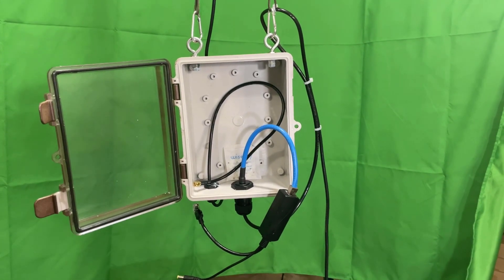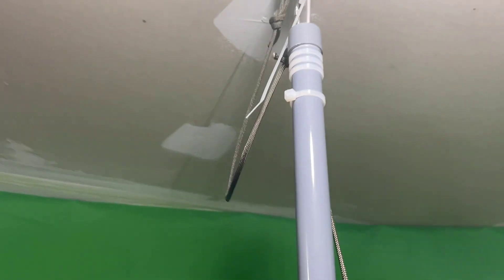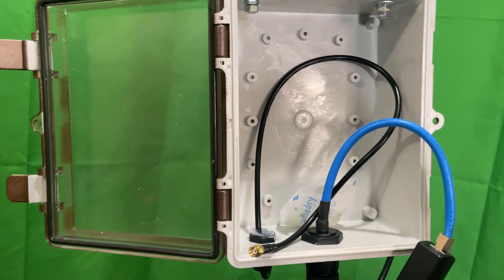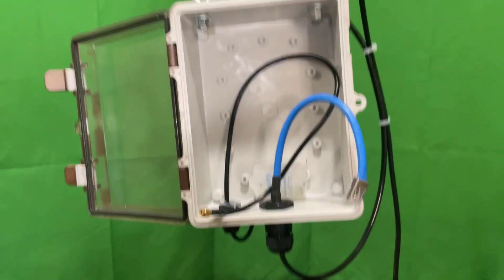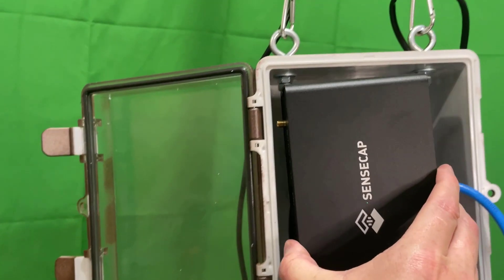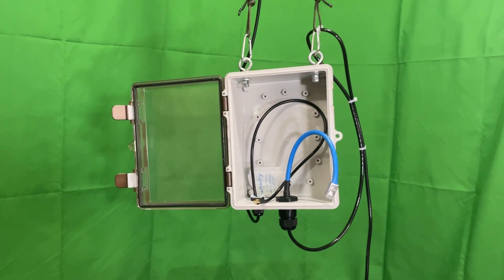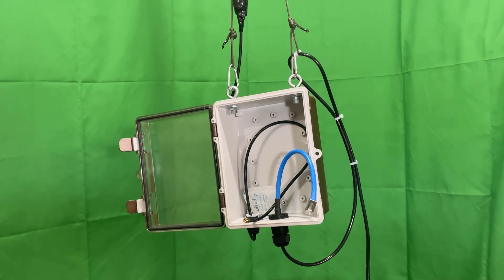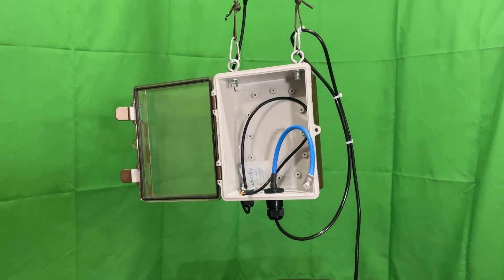Crankk & Helium Hotspot - Tree Installation [RAK MNTD BOBCAT SENSECAP]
In this video we explain the basics of tree installation for many Crankk and Helium hotspots.

Here are the related products.

Paracord/Parachute Cord

Eye Bolt

Outdoor Enclosure 8.7 x 6.7 x 4.3 inch

Panel Mounting RJ45 Waterproof Connector

Waterproof Cable Gland - Long Thread

Tree Limb Strap

Aluminum Carabiner D Ring

Clear Silicone Waterproof Sealant

Silica Gel Desiccant Packs

Cat5e Ethernet Cable, Waterproof, Outdoor, Direct Burial

PoE Injector for RAKv2 and Bobcat 300 Hotspots

PoE Splitter for RAKv2 & MNTD & SENSECAP Hotspot

PoE Splitter for Bobcat 300 Hotspot

Also, Check out this video for PoE, Power Over Ethernet.

Helium Street is presenting this information for entertainment and educational purposes only and none of the content presented in either video form or links should be considered or used as financial advice. Do not spend money you cannot afford to lose and do not use the material presented in this video as a financial advice.